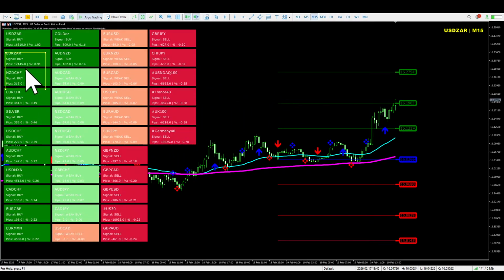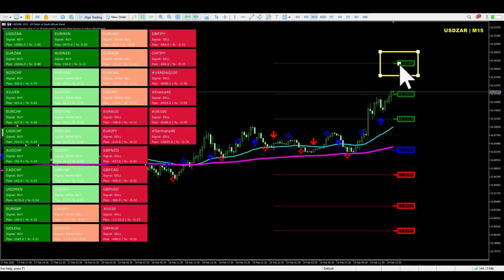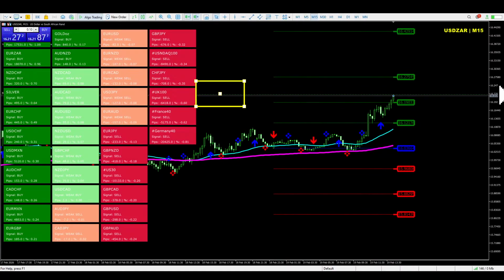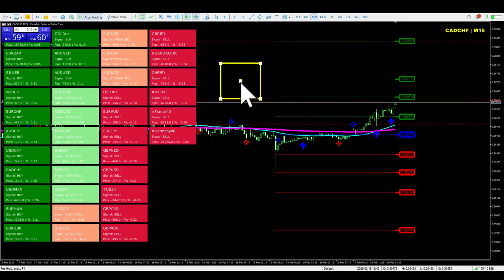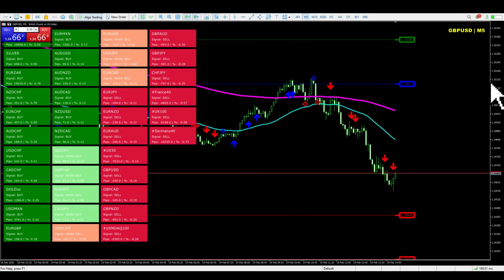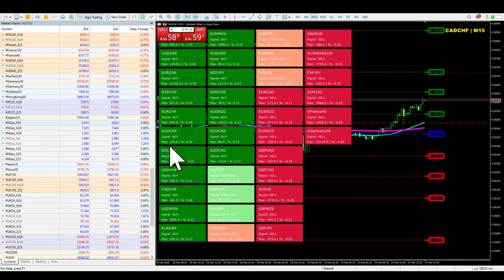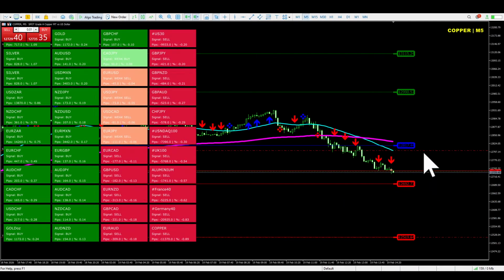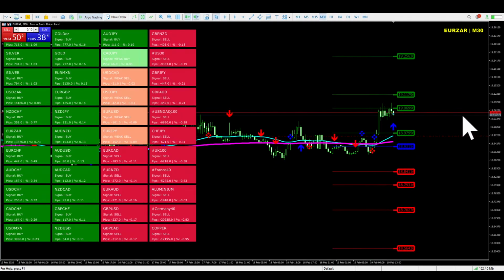LIVE FOREX TRADING - MT5 SYSTEM